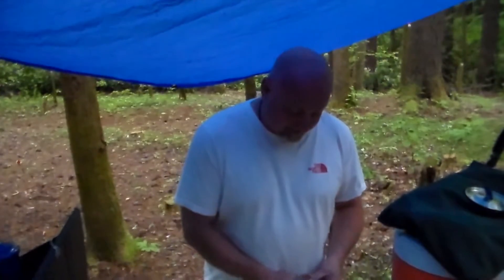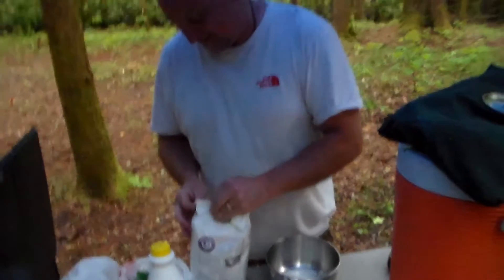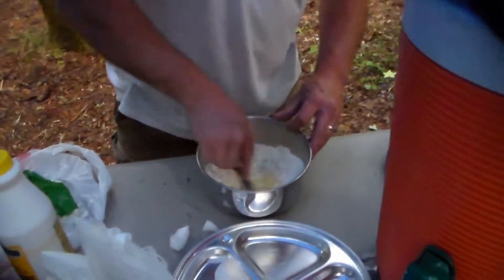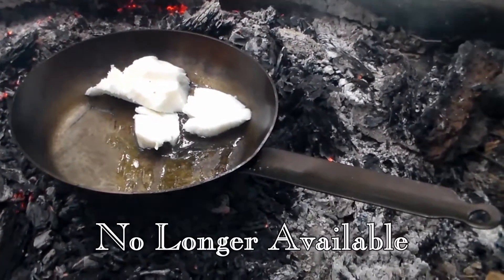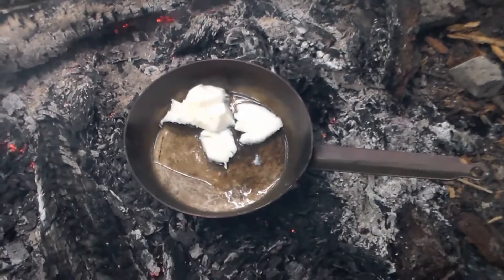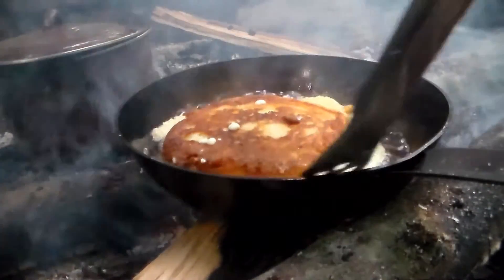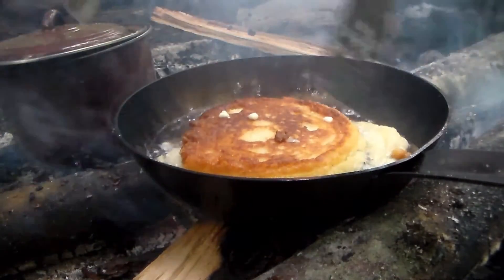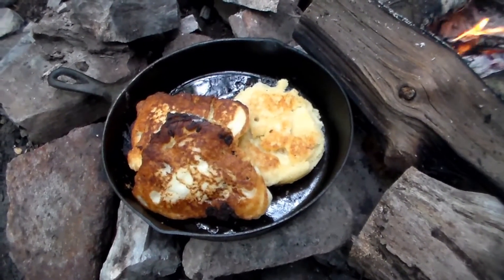CornBread Fritters Over an Open fire With The Carbon Pan from The Pathfinder Store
This is a simple recipe if your out camping and want some Cornbread or Hush puppies Or corn Fritters... Enjoy... I love this pan.. Wished they still carried them on the site...